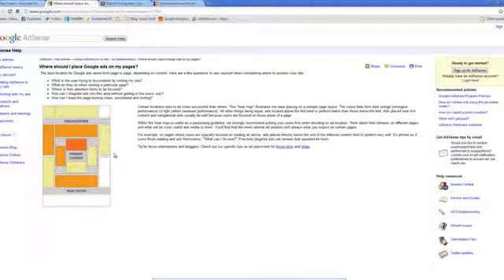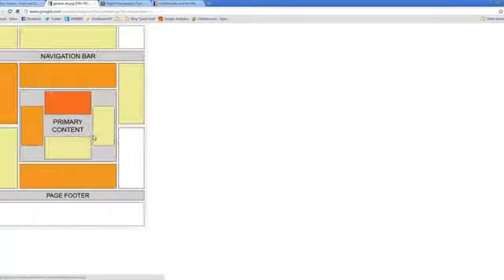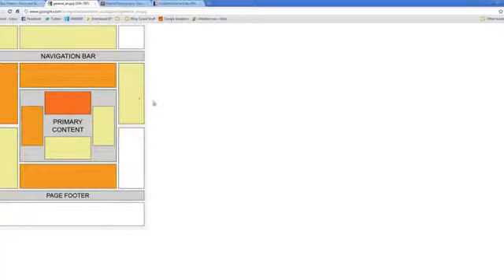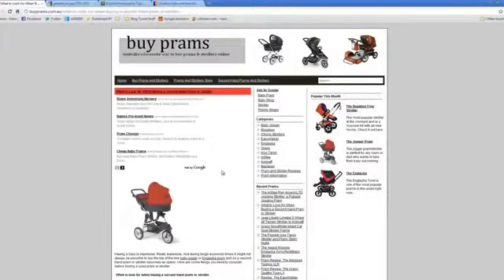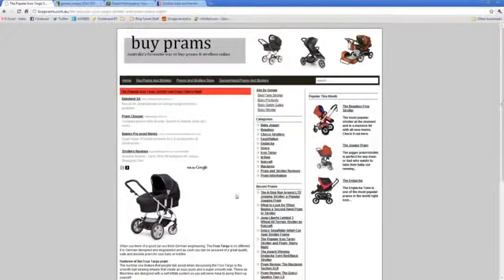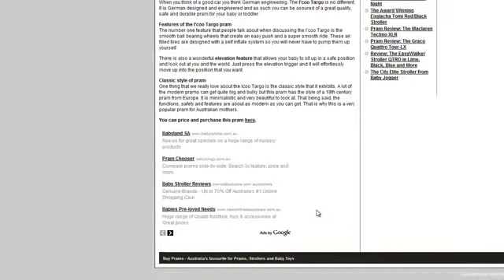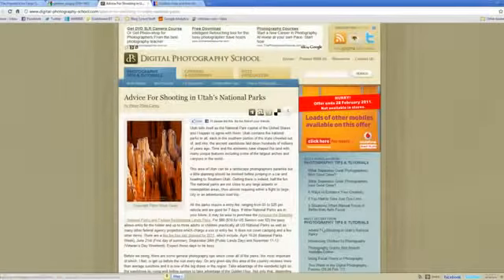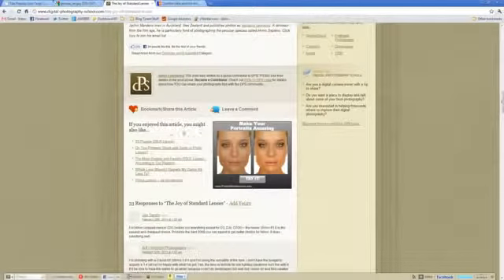How to Increase Adsense Click Through Rate CTR &amp; Get More Clicks YouTube 360p